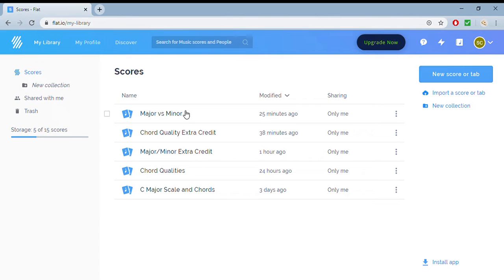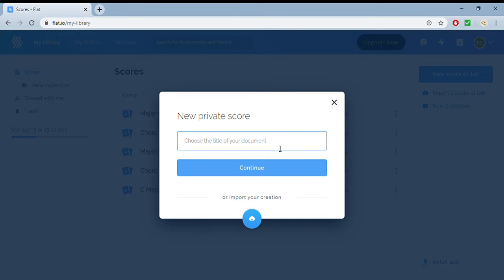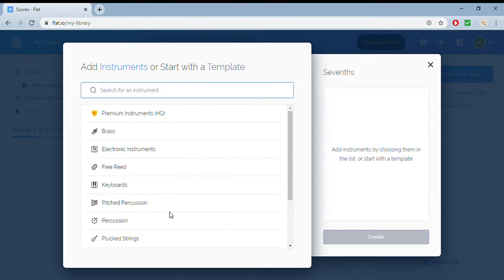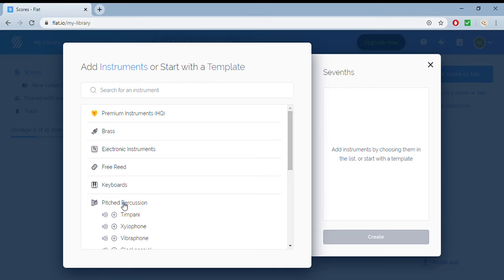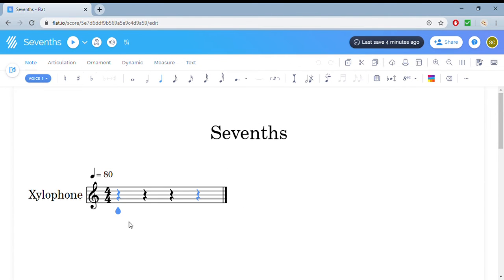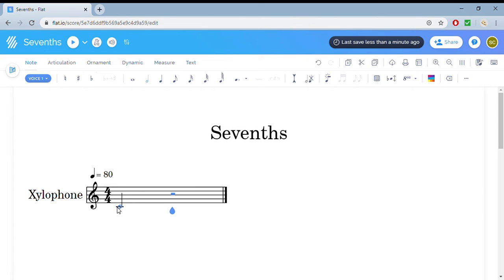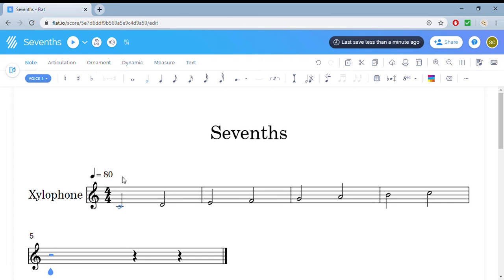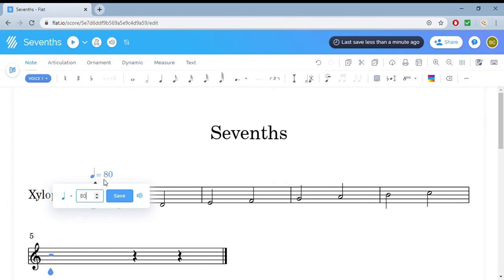Theory Day 4, Video 1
The first video, in which we start a new document and write the C Major scale in half notes.